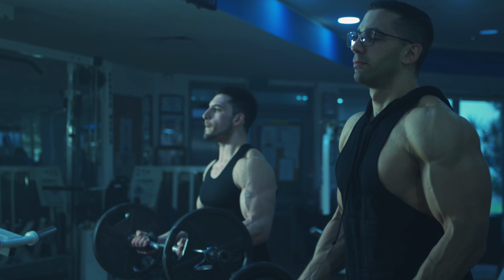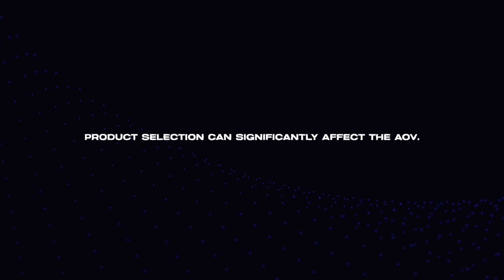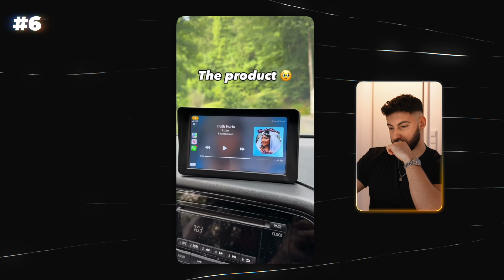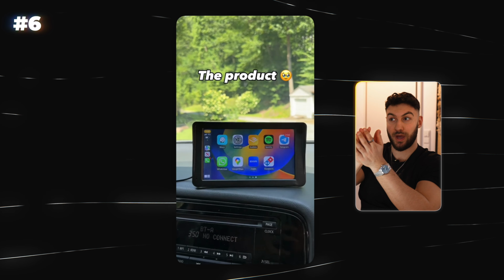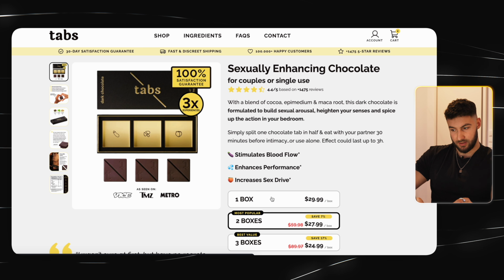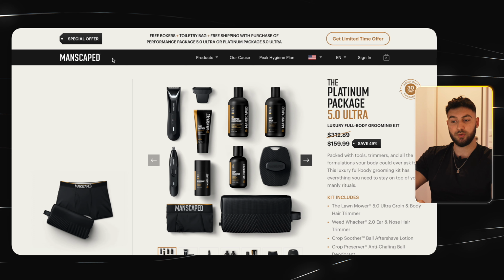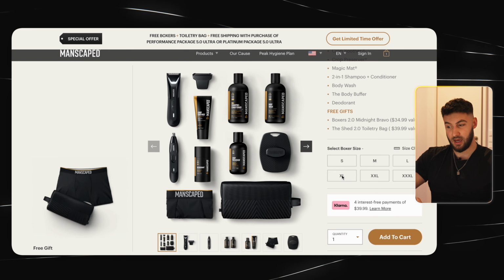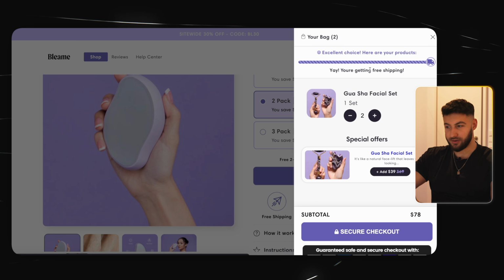How To Make a Perfect Dropshipping Store [Full AOV Guide]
In this video, I will tell you about a quick fix that will help you make more money with your tiktok organic dropshipping business.  If you are interested in learning about Shopify dropshipping or you have recently started your own dropshipping business, then you should definitely watch this video. Watch the whole video and apply tips and tricks from it on your way to becoming a successful dropshipper.